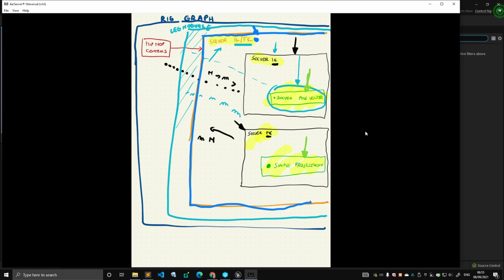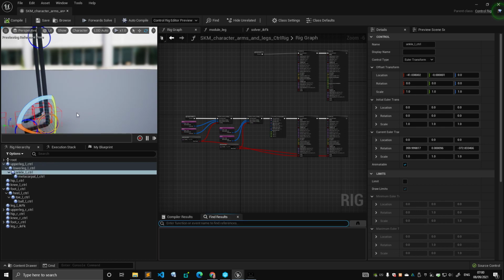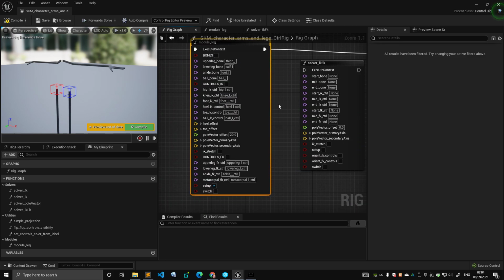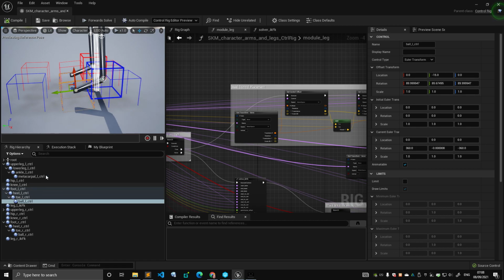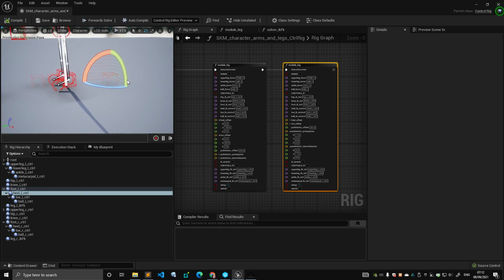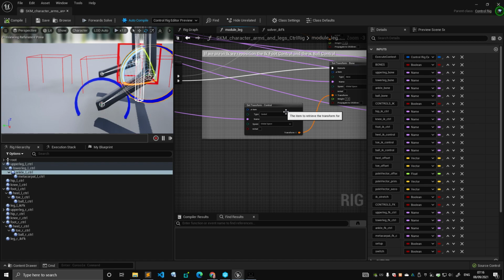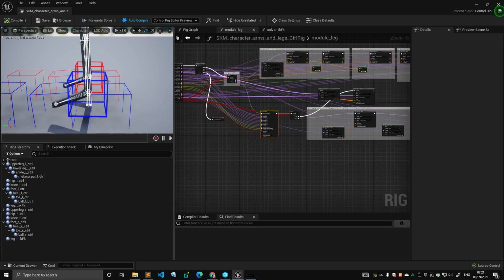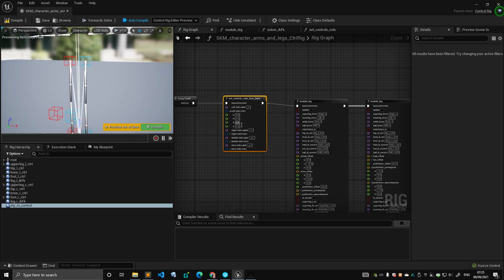Control Rig - 17 - Leg Module 04, Finishing with the foot, Auto Colors.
In this video we finally finish the leg module adding the "reverse foot" funcions such as heel, ball and toe.
In addition we create at the very end a function to color the controls automatically based on a "sided" label.